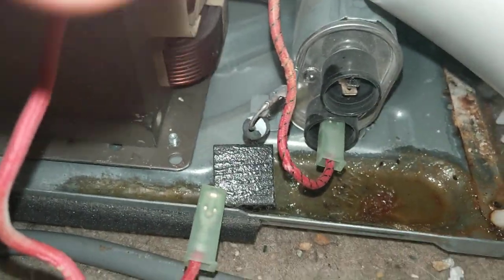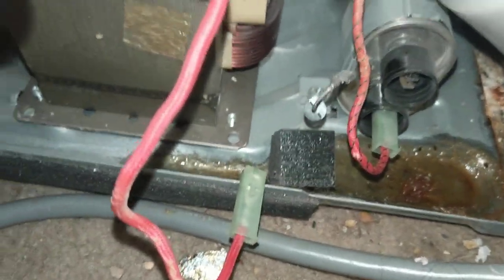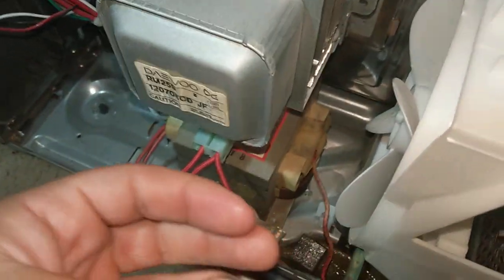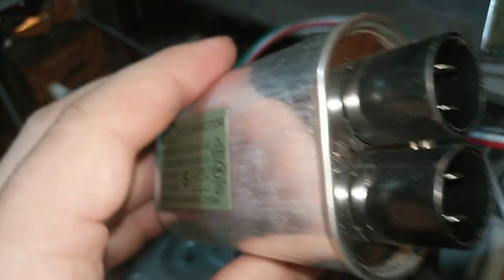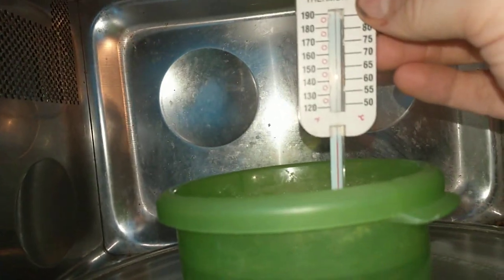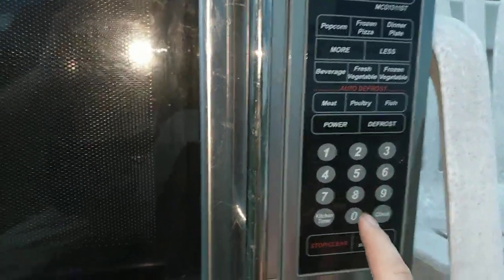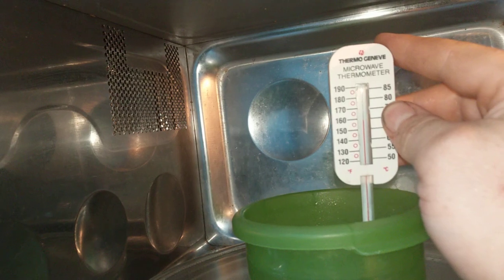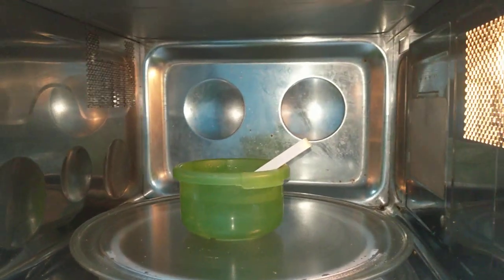Microwave Will not heat up repair part 2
Filmed Sept 2nd

WARNING DO NOT ATTEMPT TO REPAIR YOUR MICROWAVE IF YOU DO NOT KNOW WHAT YOU ARE DOING. VERY HIGH VOLTAGE INSIDE.

Finally got around to fixing the Microwave. The problem was it was not heating the food at all. Searched for the cause online and found the culprit was a blown diode. I replaced the diode and the high voltage capacitor also while I was it. Everything else checked out fine. Tested the magnetrion and it tested fine. Due to the tight space I had to use a extra long #2 Philips screwdriver to remove the screw that grounds the diode to the frame.  Put it all back together and tested it and it works again.  The Thermometer used is made for microwaves meaning you can leave it in the food while cooking to check the temp through the door window. I bought it years and years ago from biglots cause it was a cool gadget.